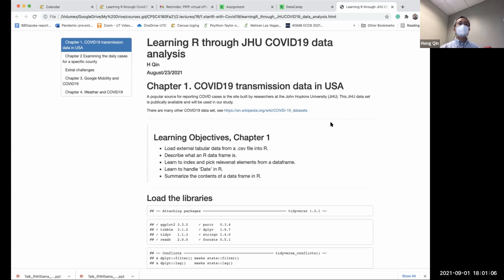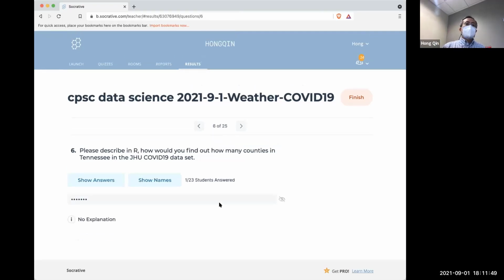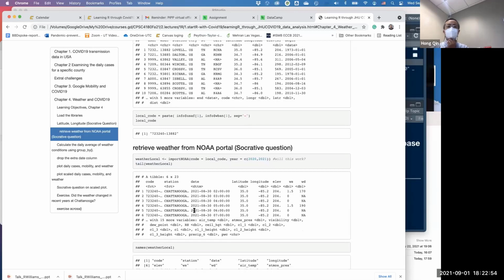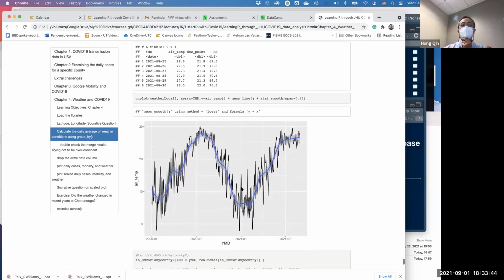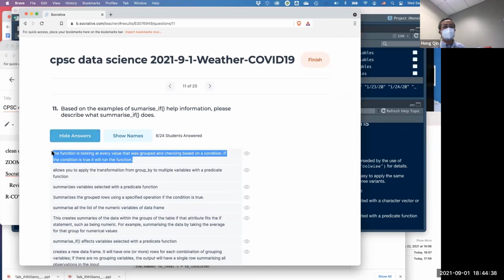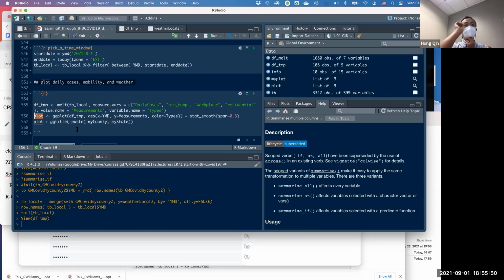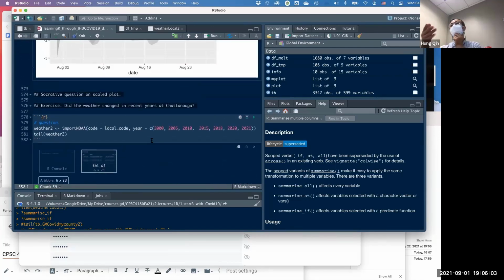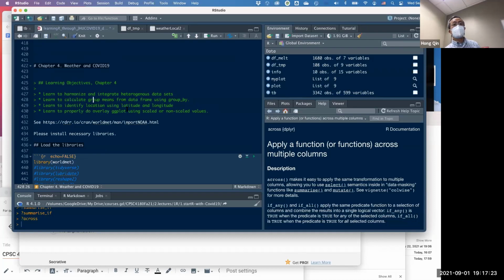Overlay weather data with COVID19 and mobility data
CPSC 4180/5180 programming for advanced data analytics, Fall 2021